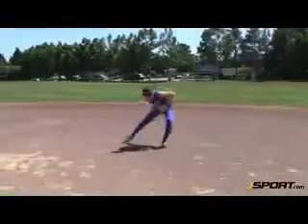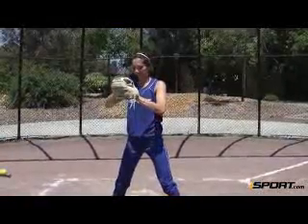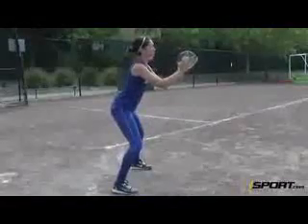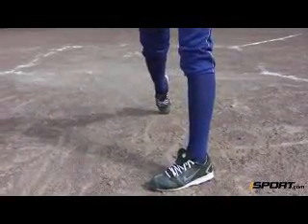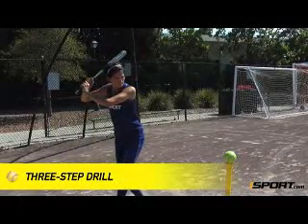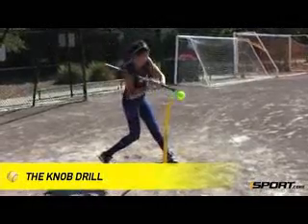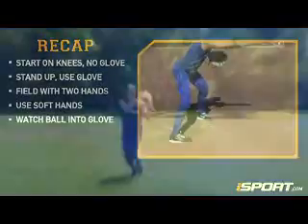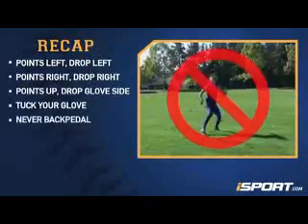PE 22-T Softball Drills